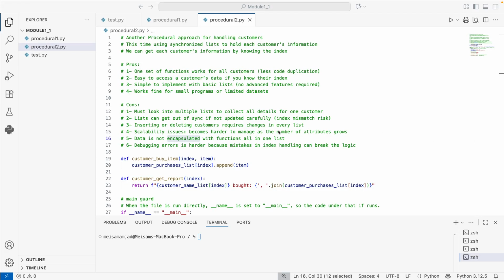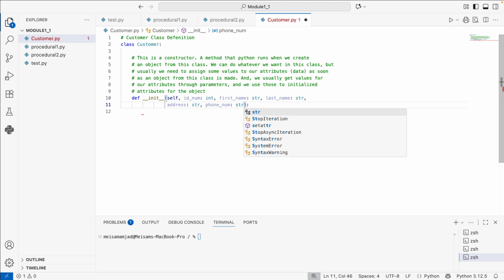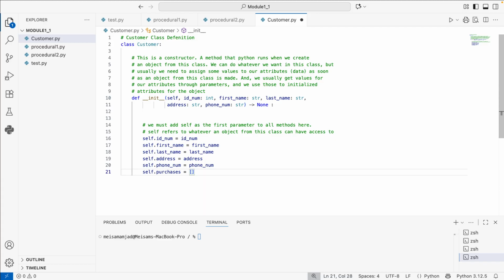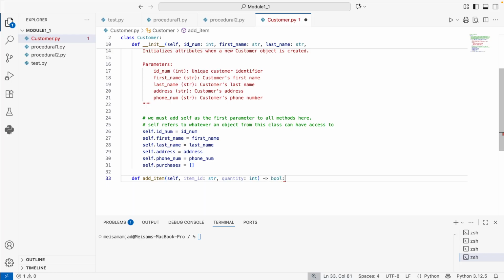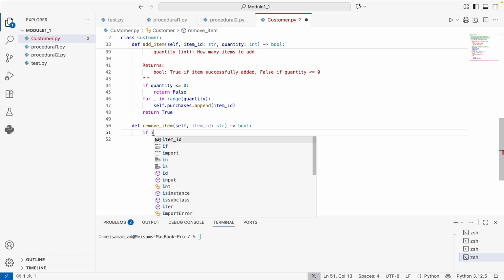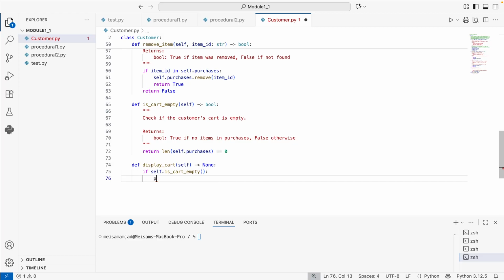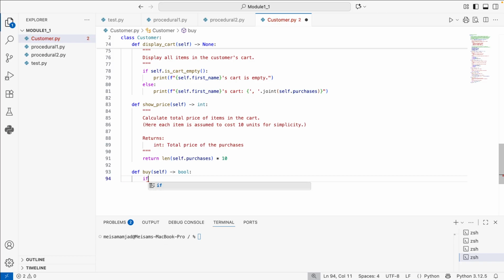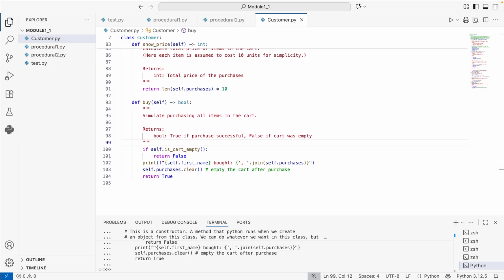DesignCustomerClass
0:00 Create our first Class
0:45 What is a Constructor method
3:35 What is self in method parameters?